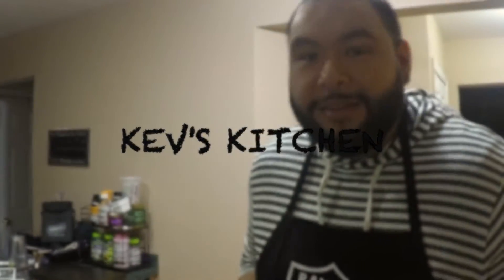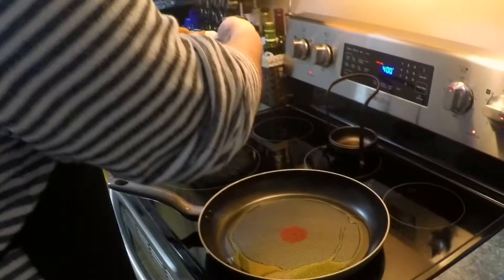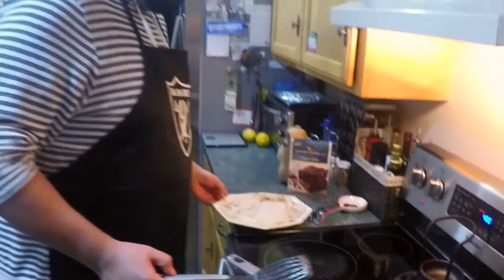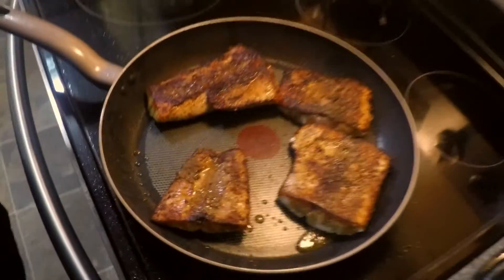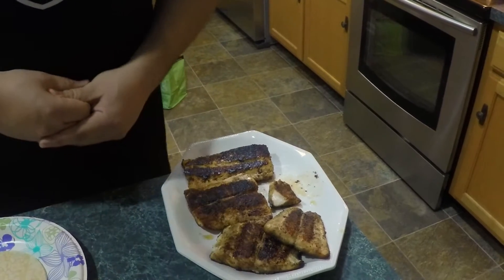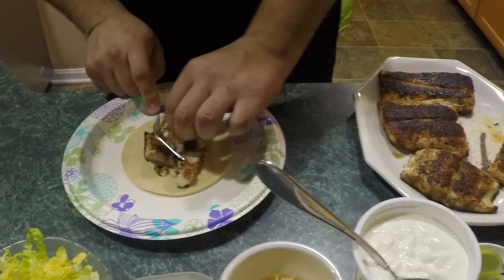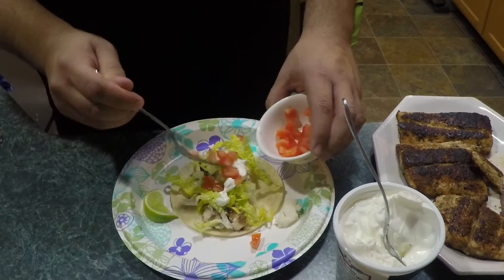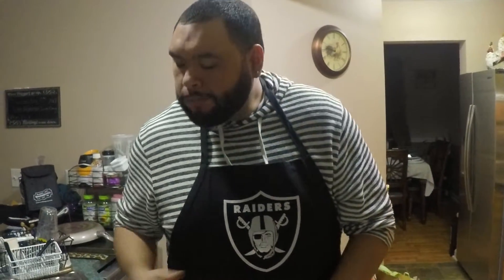Kev's Kitchen Ep. 3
Join me in my new how to cook series, Kev's Kitchen. In this third episode I show you how to make fish tacos using blackened Mahi Mahi. I will teach y'all how to make cooking simple and impress the ladies and/or fellas in your lives. Looks fade, hunger doesn't!